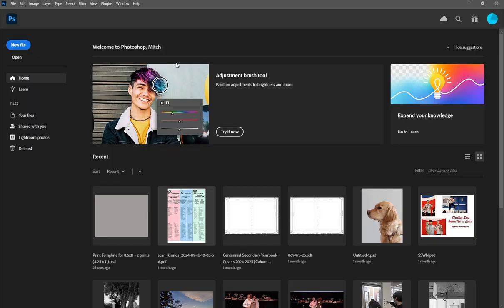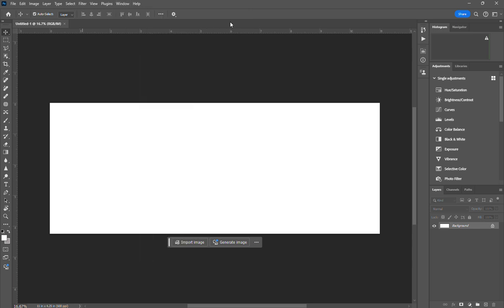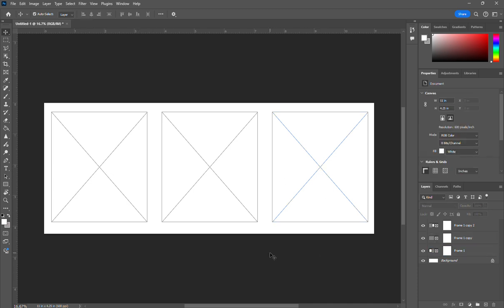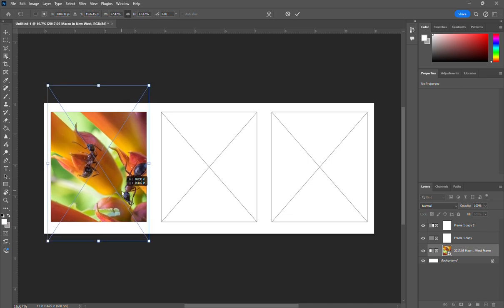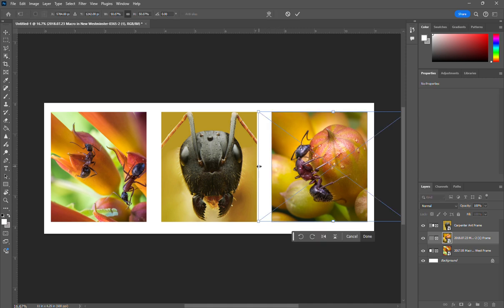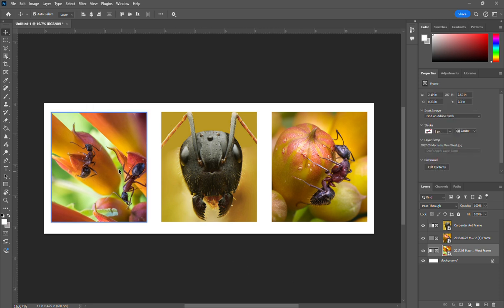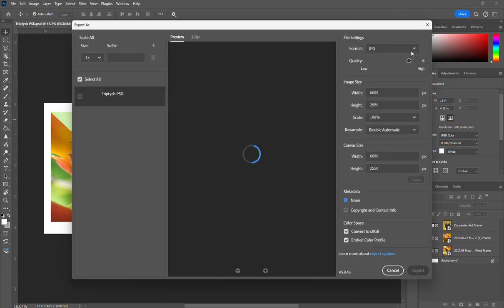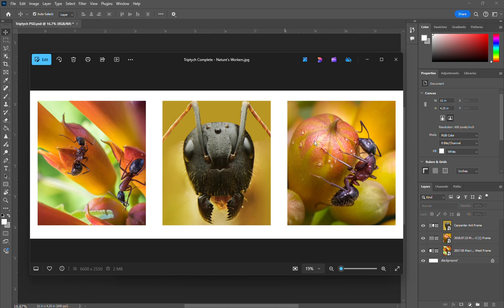Photoshop Video Tutorial Triptych Macro Photography